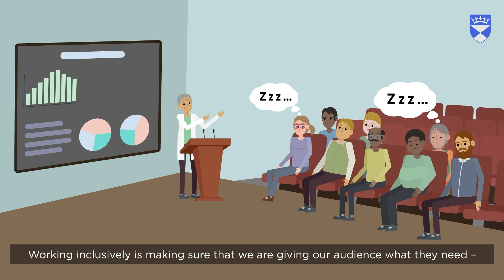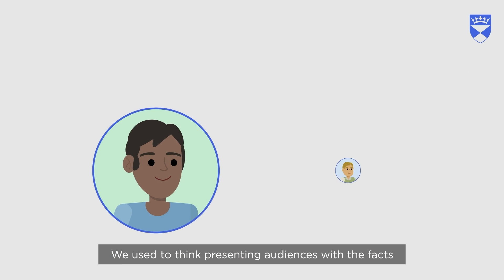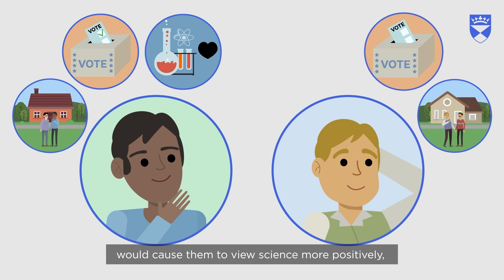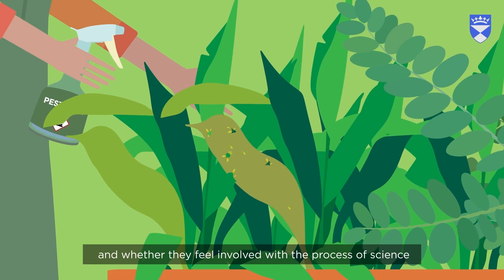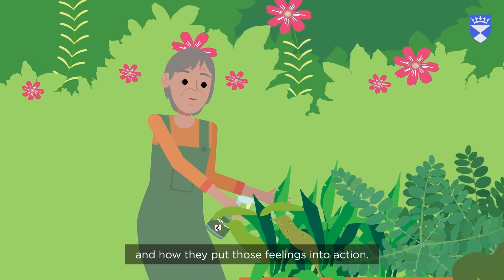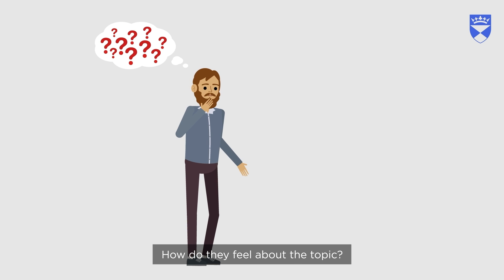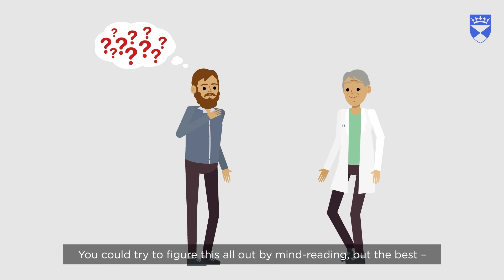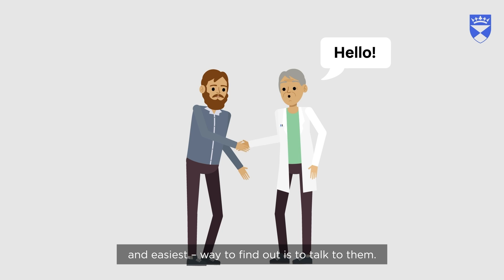Working with communities - are we giving audiences what they need?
Part of ensuring we work inclusively with communities is making sure that we are giving our audience what they need – not just what we think they should know. Consulting with your audience throughout the process is a key part of doing good public engagement.

Researchers at the University of Dundee School of Life Sciences are looking at how we can take people’s backgrounds and beliefs into consideration to ensure they feel involved with the process of science.